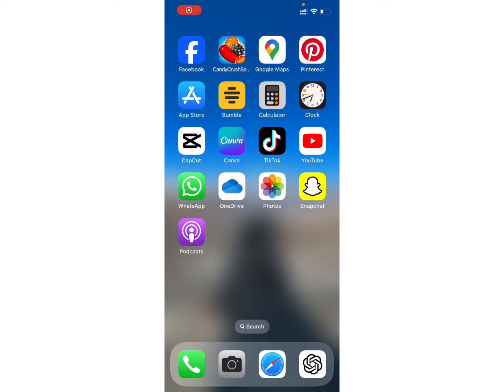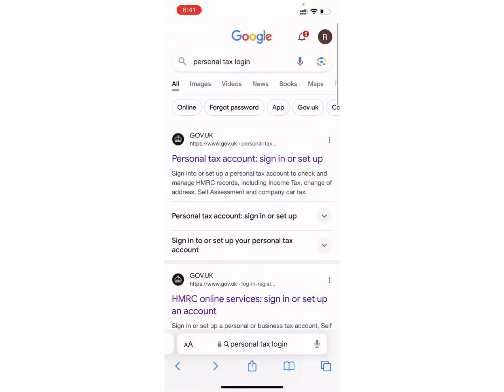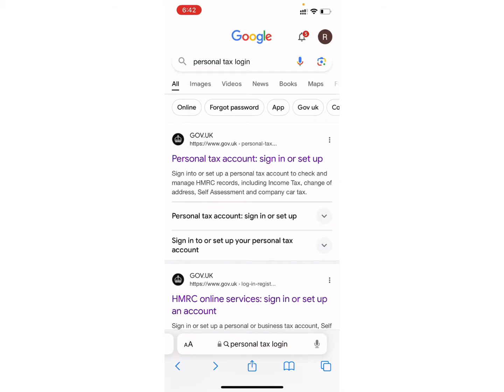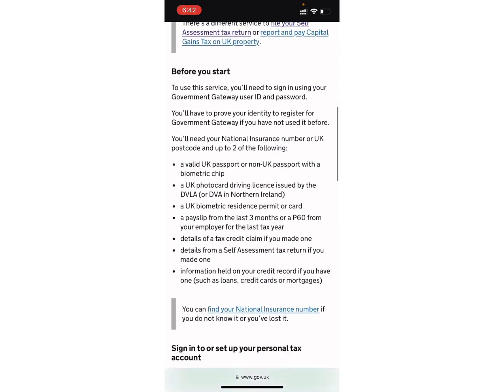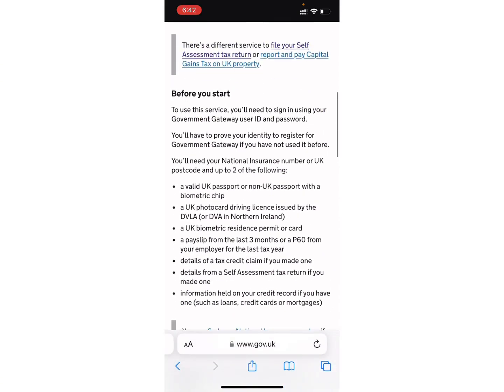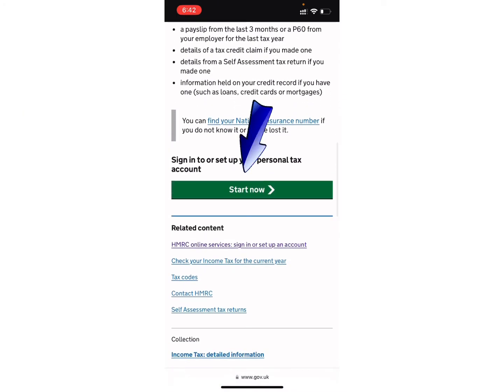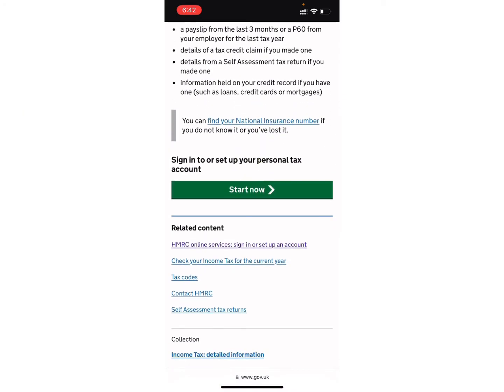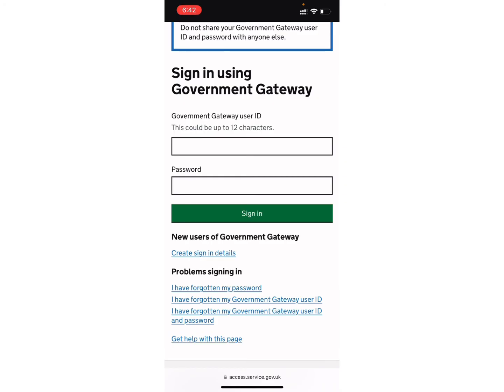How to Login to Personal Tax Account 2024 | Sign In to Personal Tax Account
Accessing your personal tax account doesn't have to be complicated. This video breaks down the login process, showing you how to securely access and manage your UK tax details online. Follow our simple guide to get connected and start managing your taxes more effectively today.